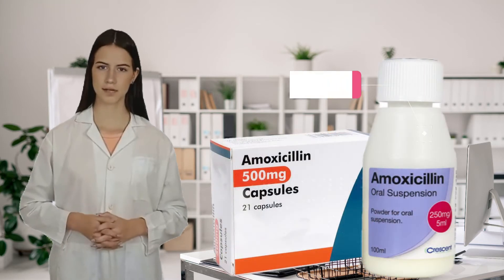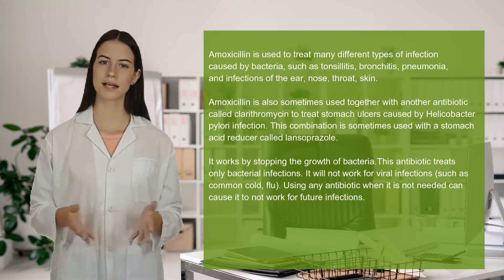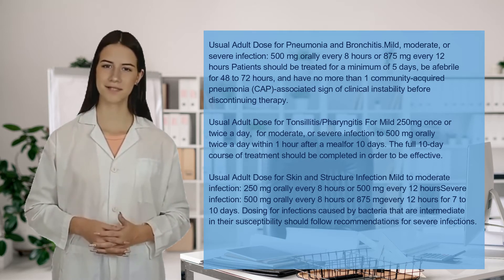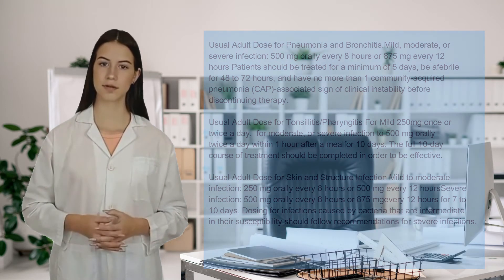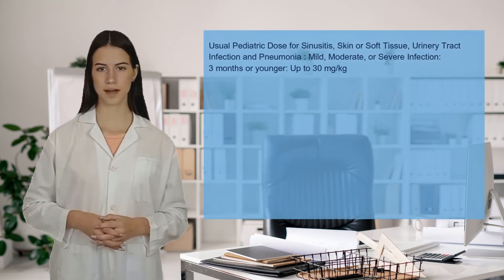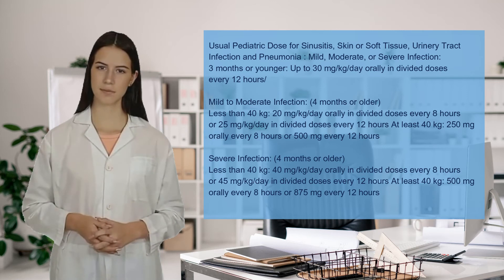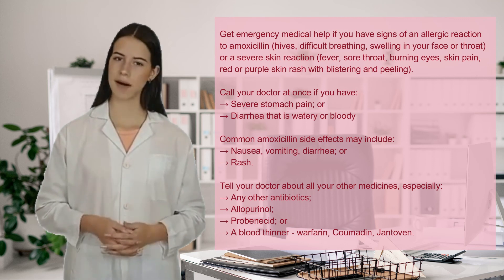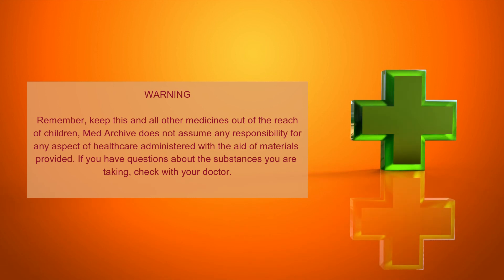Amoxicillin Uses, Dosage and Side Effect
Watch this Short Clip Before Using Amoxicillin. Get to know Amoxicillin Uses, Amoxicillin Dosage for Adults and Pediatric, Amoxicillin Side Effect and in What case You should contact Doctor while Using Amoxicillin.

Amoxicillin is used to treat:
Bacterial Endocarditis Prophylaxis
Chlamydia Infection
Helicobacter pylori Infection
Pneumonia
Bronchitis
Sinusitis
Urinary Tract Infection
Tonsillitis/Pharyngitis
Skin and Structure Infection
Cutaneous Bacillus anthracis
Anthrax Prophylaxis